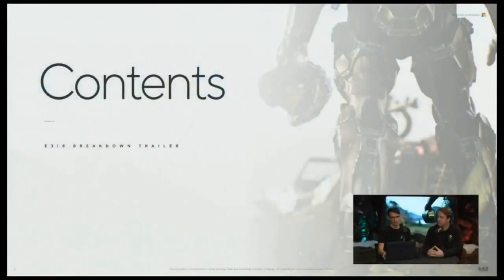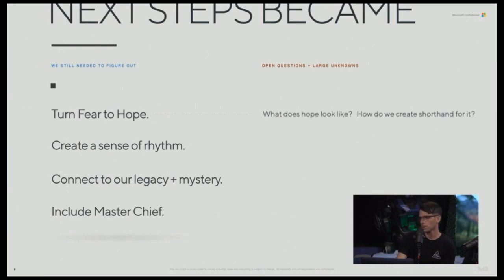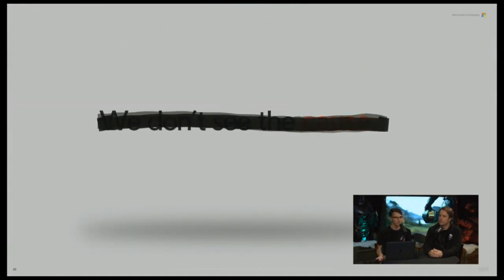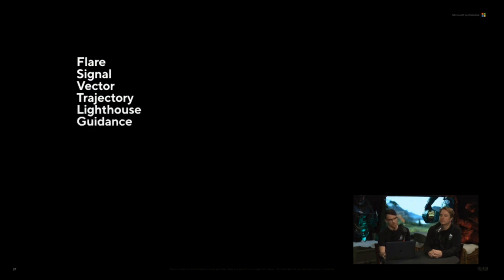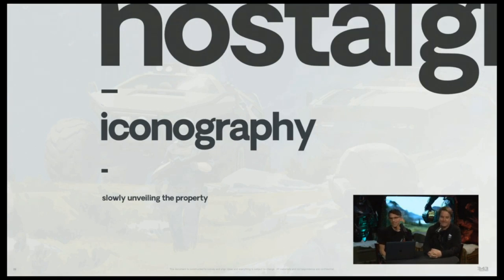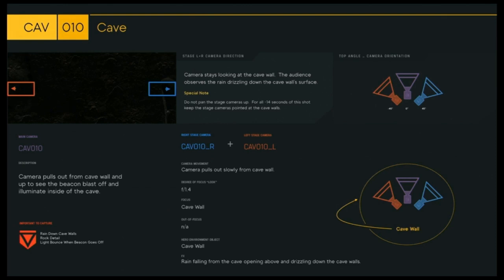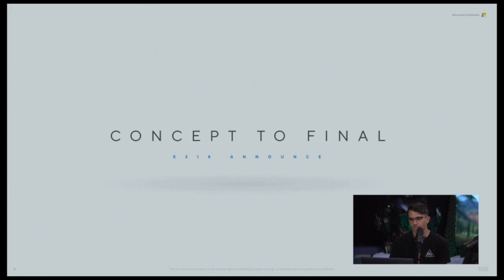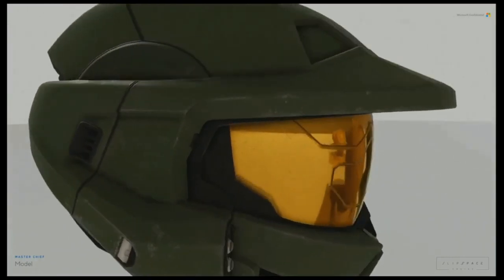Halo Infinite Trailer Behind the Scenes // 343 Social Stream 2018 December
This is the 343 social stream which broke down and gave behind the scenes secrets of the Halo Infinite teaser.
This video was sourced from Why
Breakdown and Theories video coming Sunday